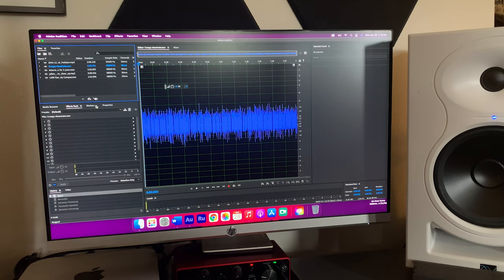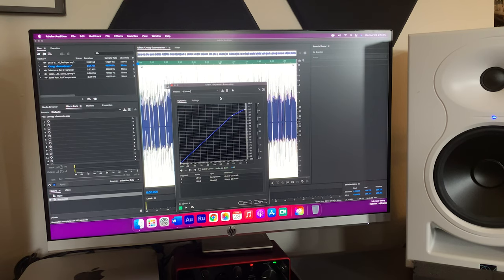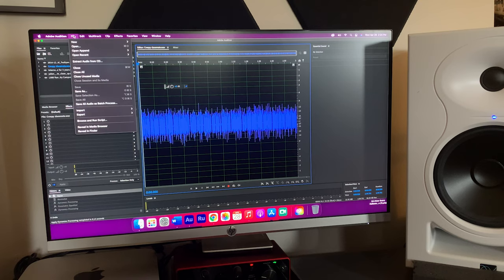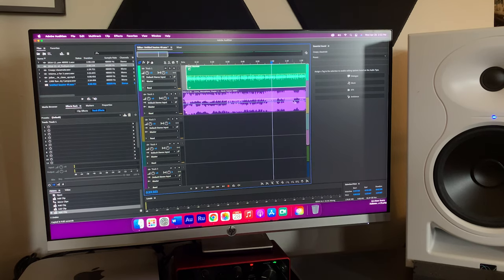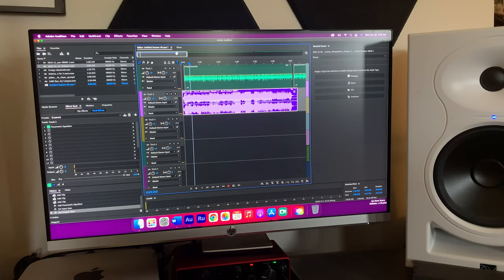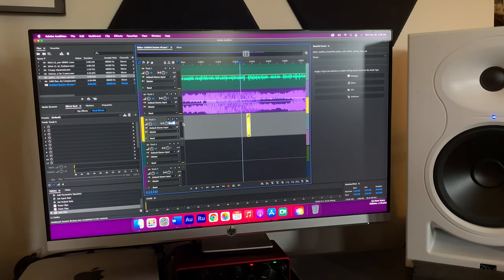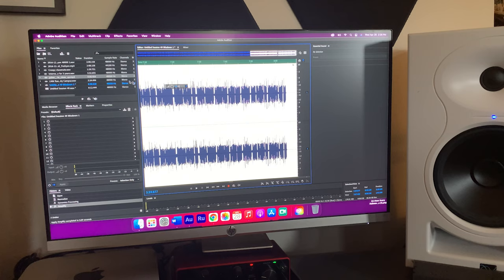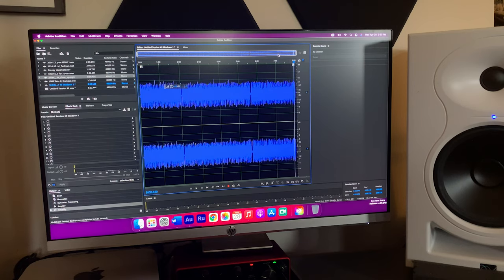Enhance YOUR Audio | Podcasts, Voice Over, Audiobook + More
Hey! I'm Scream With Me Stories, I tell scary true stories on Youtube but I decided to start up a series of "How To" style videos for those looking to edit their audio.

► Programs:
Adobe Audition
Adobe Premier

► Computer:
Mac Mini (2020)

►B-Roll:
iPhone Xr
Adobe Premier

Voices Of The Night

Post Credit Scene:
"Yippee Ki Yay, Mother F "